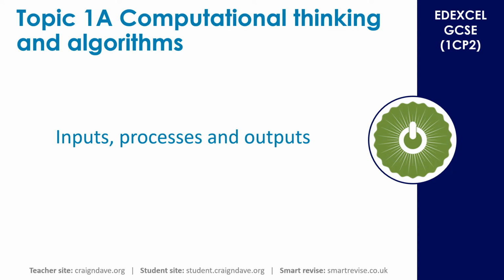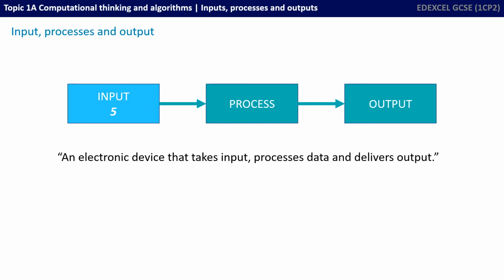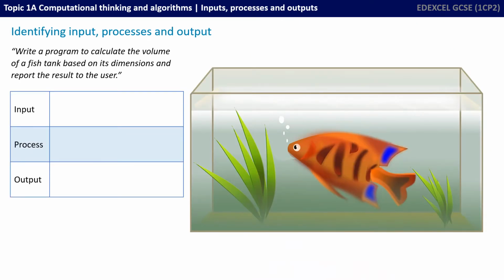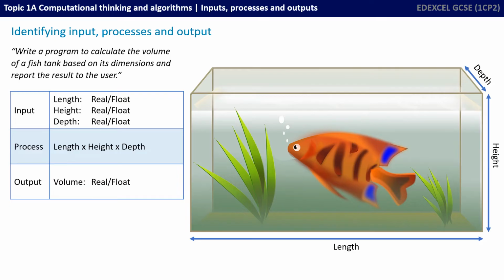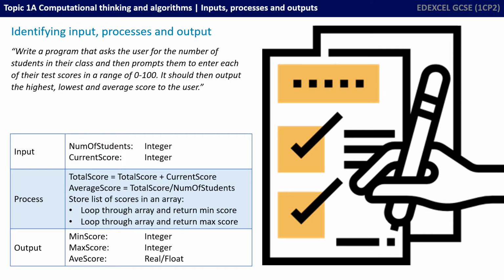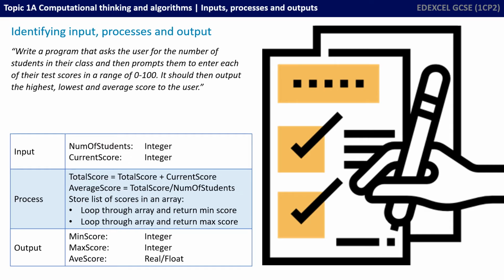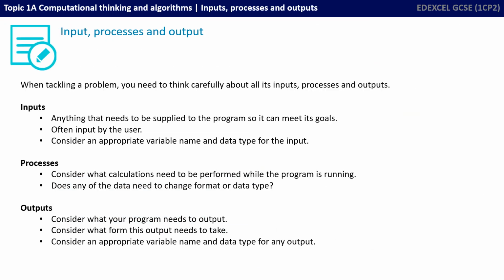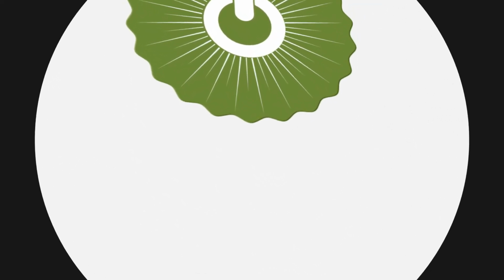4. EDEXCEL GCSE (1CP2) Inputs, processes and outputs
This video explores inputs, processes and outputs of a problem.

00:00 Inputs, processes and outputs
00:10 Intro
00:15 Inputs, processes and outputs
01:37 Identifying inputs, processes and outputs
04:38 Recap
05:25 Outro